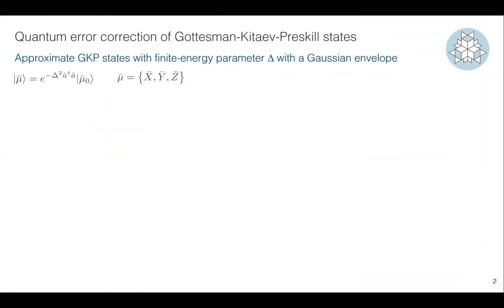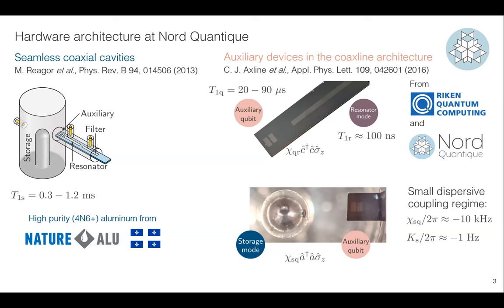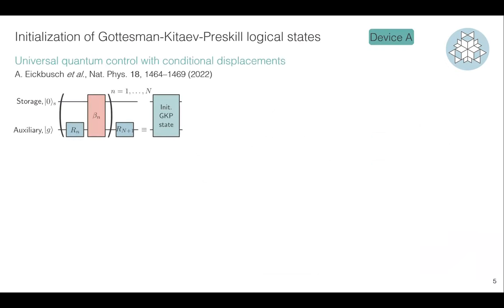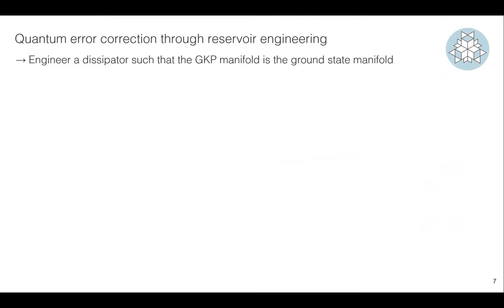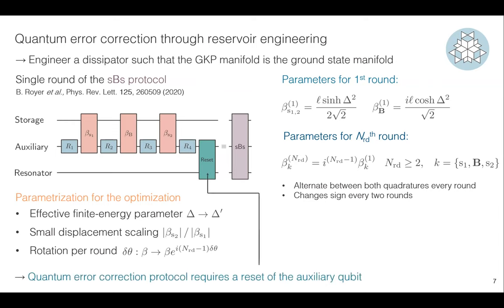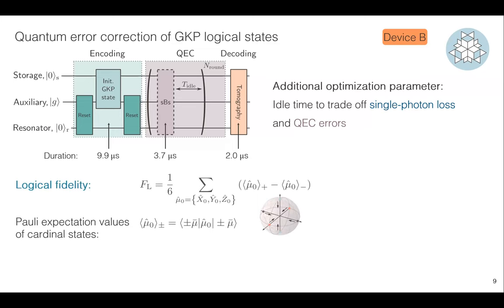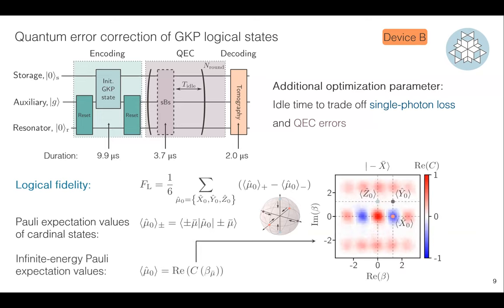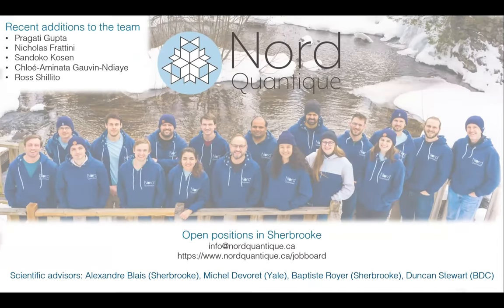Dany Lachance-Quirion – Autonomous quantum error correction of Gottesman-Kitaev-Preskill states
Gottesman-Kitaev-Preskill (GKP) states are resilient to loss of a single excitation, the predominant error in most bosonic systems. Here we present experimental results demonstrating quantum error correction of GKP states based on a reservoir engineering approach in a superconducting device. Quantum error correction is made autonomous through a feedback-free reset of the auxiliary transmon qubit. Logical lifetime of the GKP qubit with error correction is shown to be on par with the one under free evolution, therefore reaching the point at which quantum error correction is found to correct more errors than it generates.